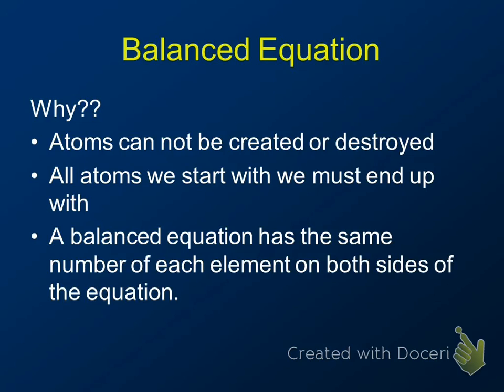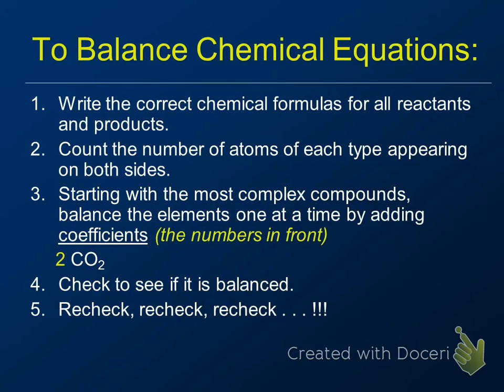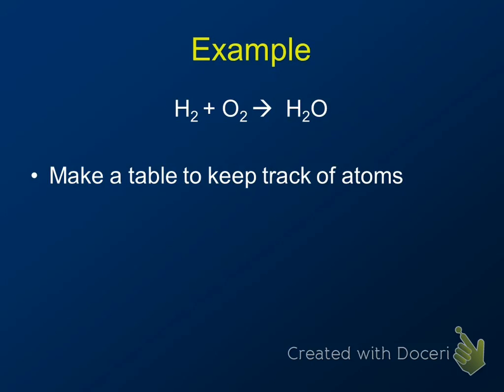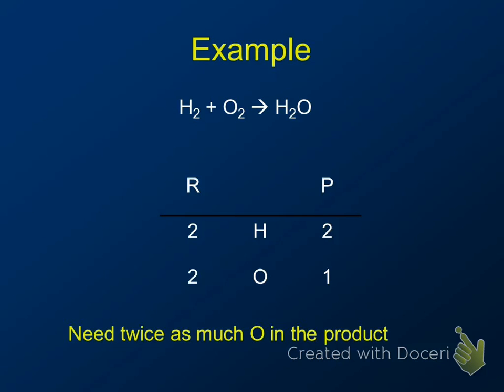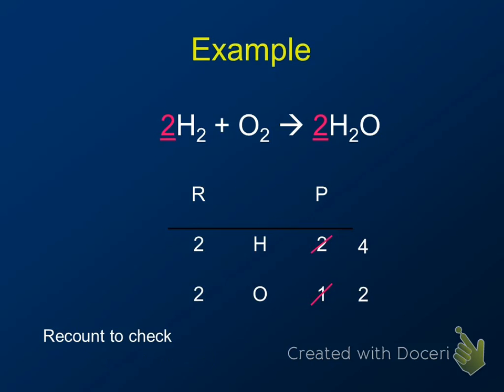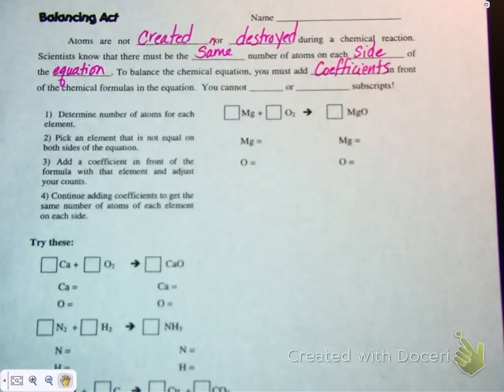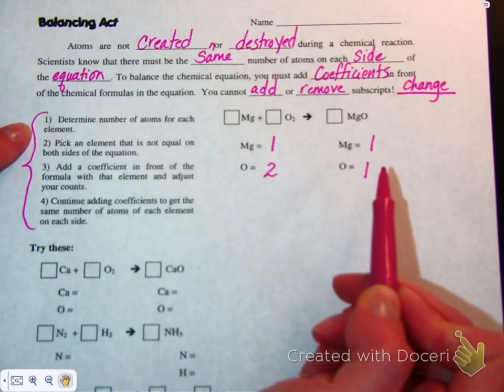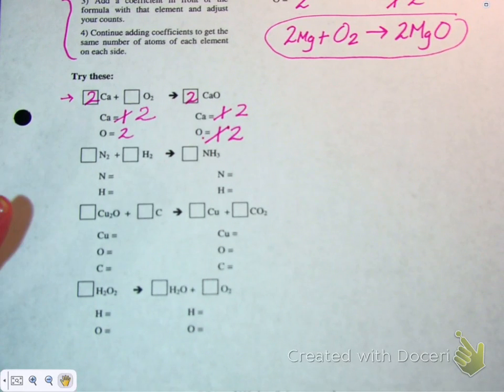Balancing Chemical Equations (Part 1) Class Lecture 12.02.13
Introduction to balancing chemical equations